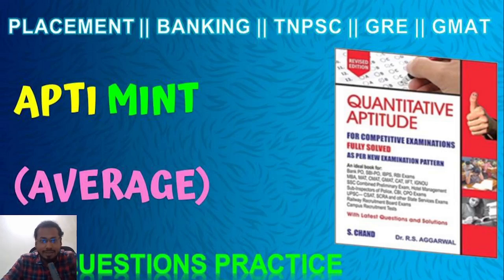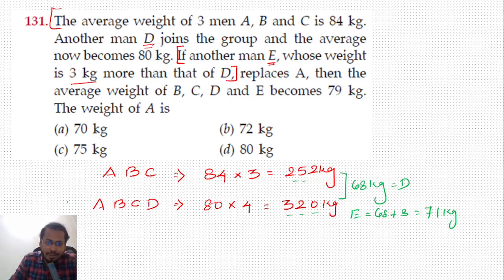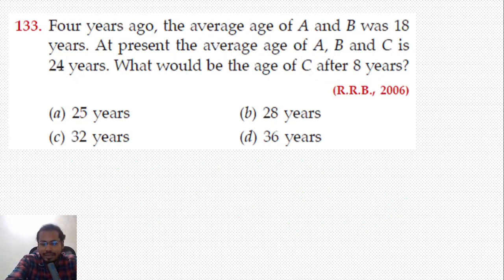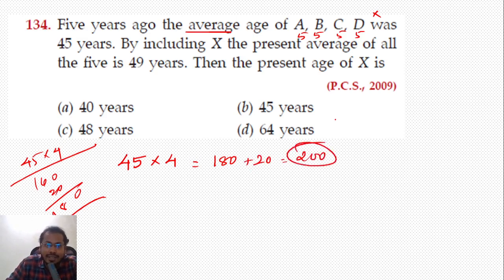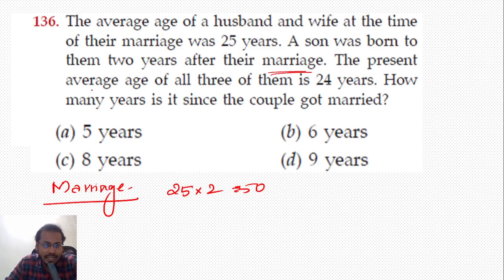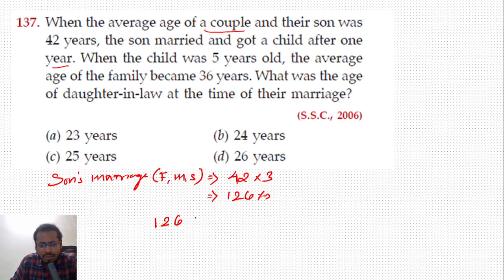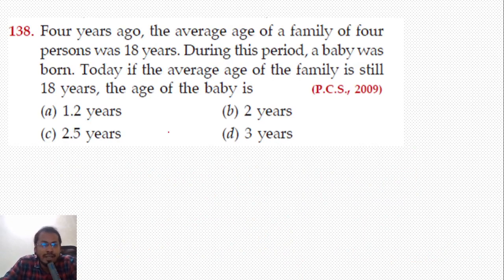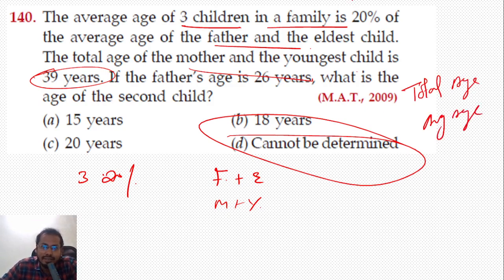AVERAGE XIV || DAILY10 || RS AGARWAL||TNPSC|| PLACEMENTS || BANKING ||COMPETITIVE EXAMS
Hi students,

This video is all about how to find the solving the  Problems in various techniques. Keep watching .